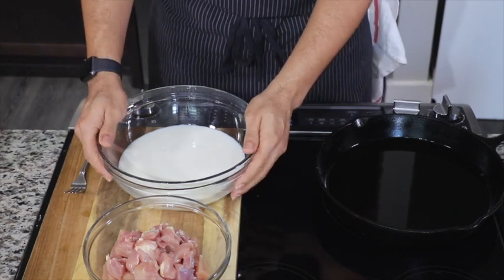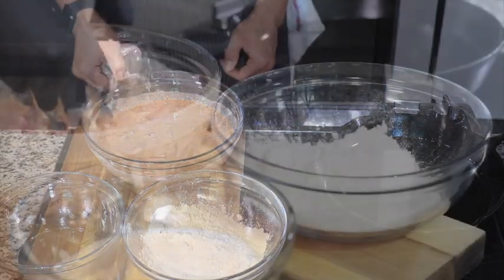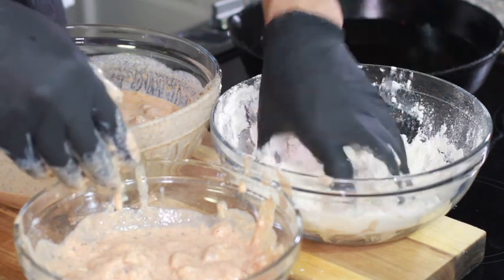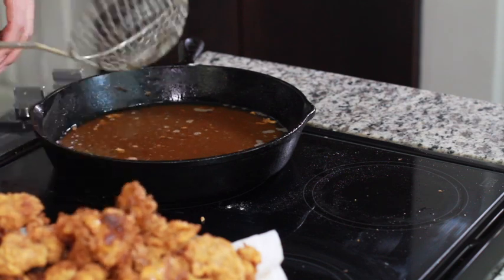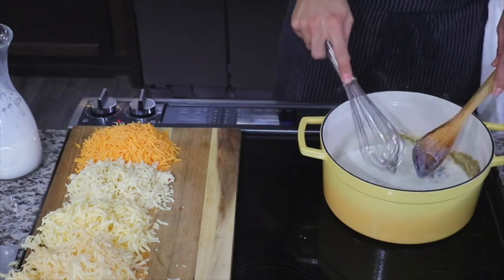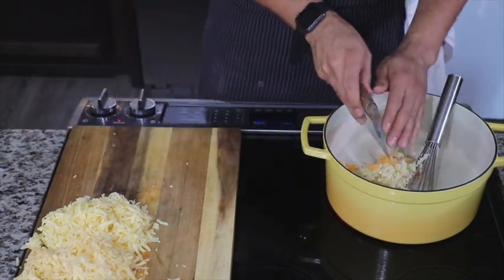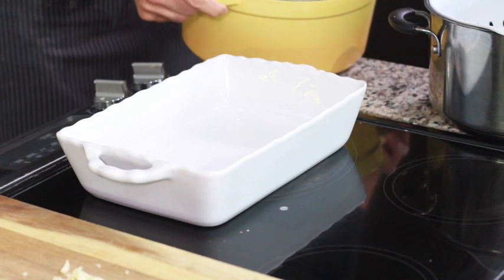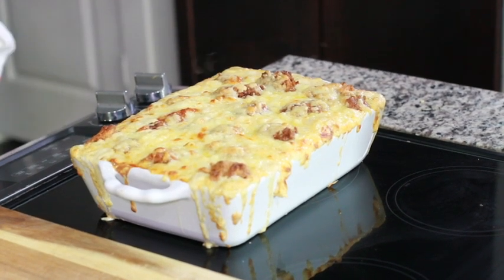Fried Chicken Mac & Cheese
I've always loved fried chicken and macaroni and cheese. The two always compliment each other so well. This recipe was inspired by having two of my favorites in the same dish.

This recipe is loaded with fried chicken and a creamy 4 cheese sauce. If you're a lover of fried chicken and macaroni and cheese. I suggest you add this recipe to your dinner tonight.

S/N: If you're on a diet, just consider this your buttermilk fried chicken and 4 cheese macaroni as a weeks worth of cheat meals.